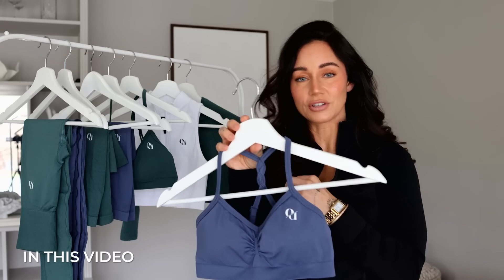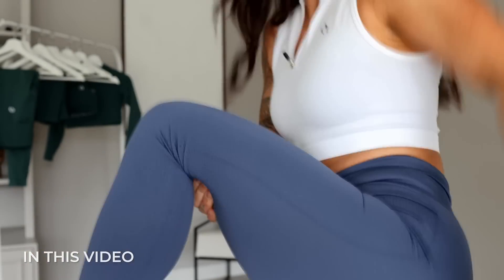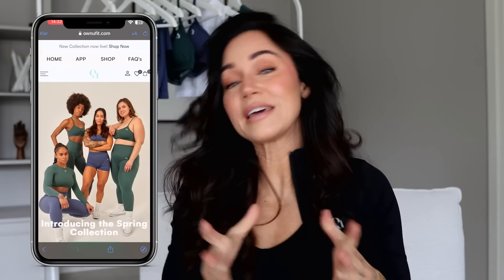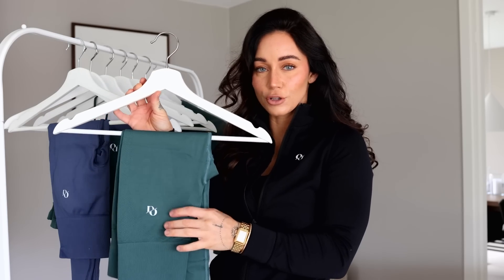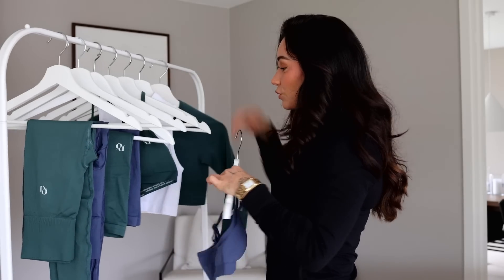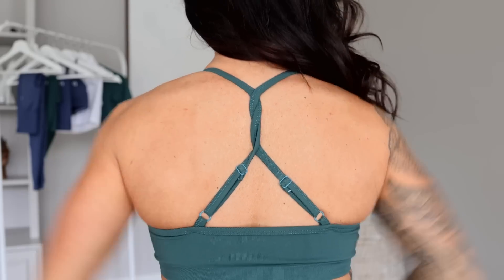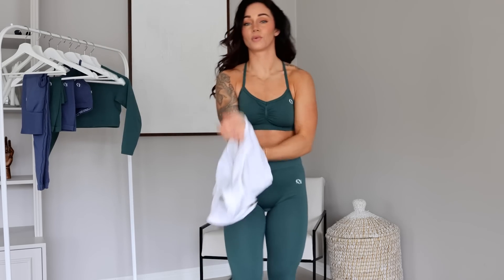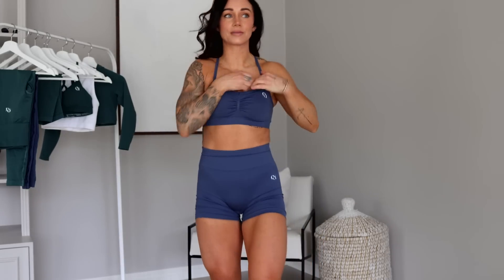MY 3rd Collection Is FINALLY HERE! - Try On Haul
I'm wearing size Small in everything!

Ownufit haul as promised! I know you've been just as excited as me for this collection to drop and now it's here! I hope you'll enjoy the pieces and tag me if you get something!

My OWNU Fit activewear checks all the boxes you need for a challenging workout:

- Squat proof and NOT see-through!
- No camel toe showing.
- Staying in place when doing exercises.
- Are supportive in different movements (compound exercises, running etc).
- The material is stretchy and comfortable.
- Designed to look and feel good!
- body-hugging seamless fit.
- Ruching on the back of the leggings to enhance your glutes.